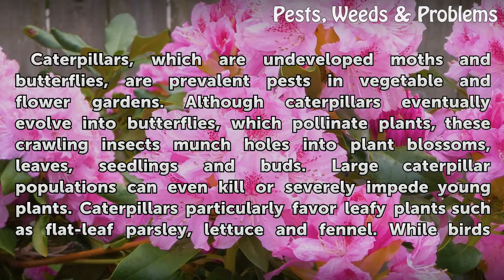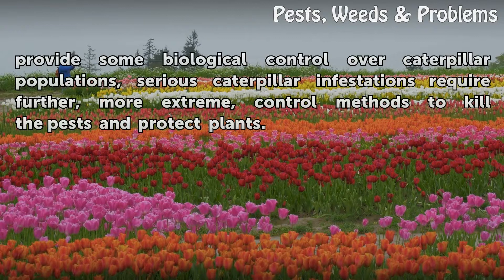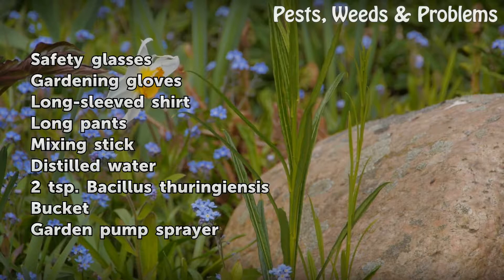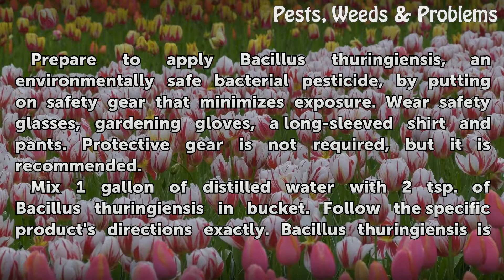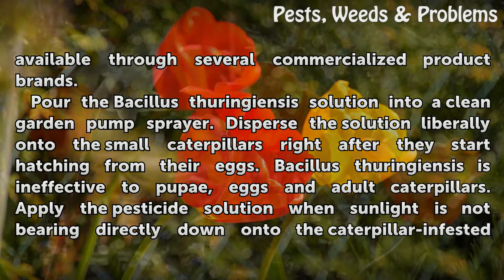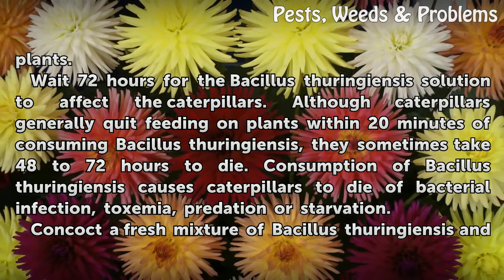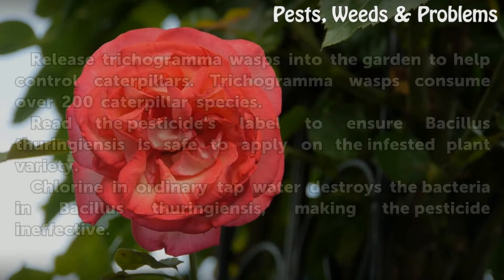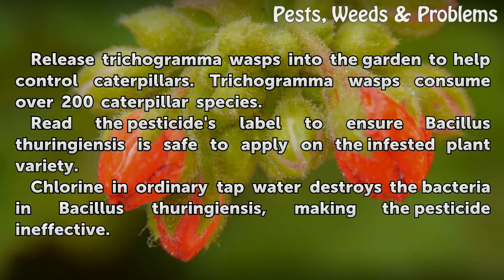How to Kill Caterpillars in the Garden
How to Kill Caterpillars in the Garden. Caterpillars, which are undeveloped moths and butterflies, are prevalent pests in vegetable and flower gardens. Although caterpillars eventually evolve into butterflies, which pollinate plants, these crawling insects munch holes into plant blossoms, leaves, seedlings and buds. Large caterpillar populations...

Table of contents How to Kill Caterpillars in the Garden
Things You'll Need 01:01
Tips & Warnings 02:57